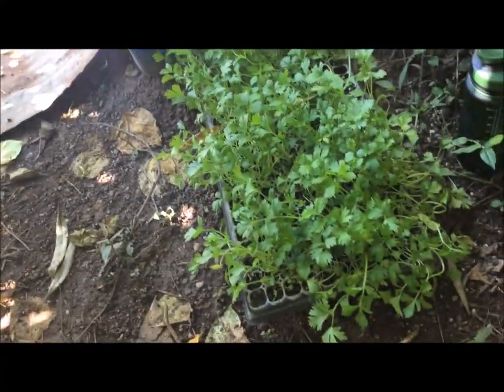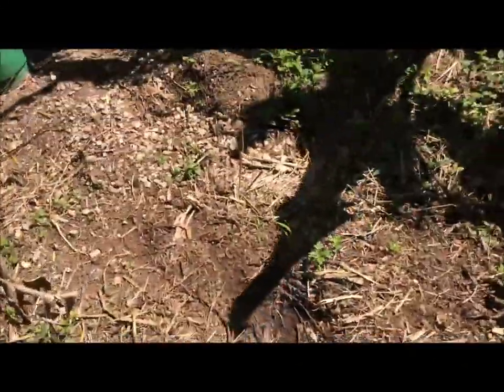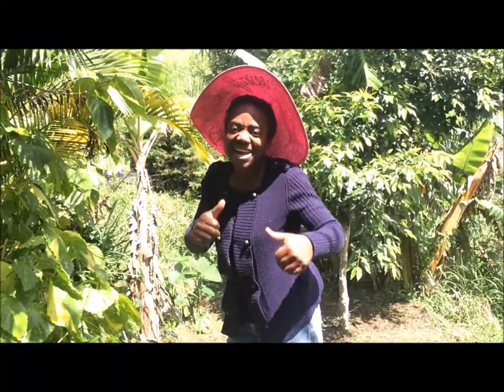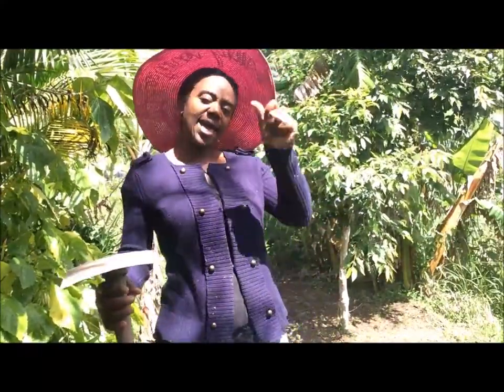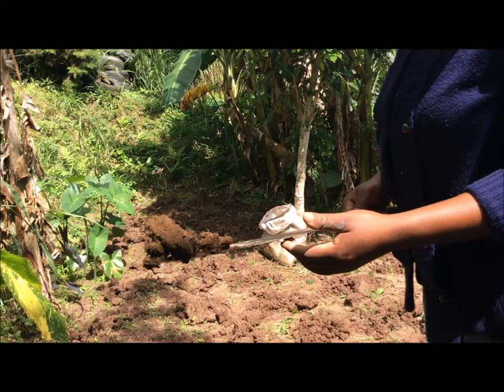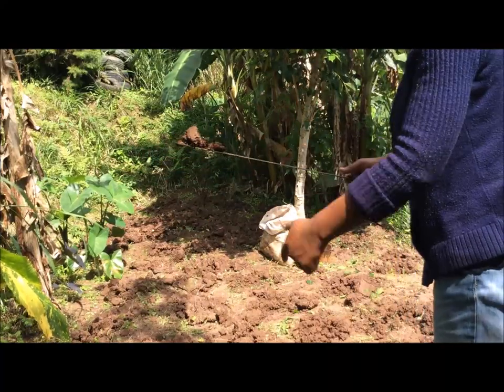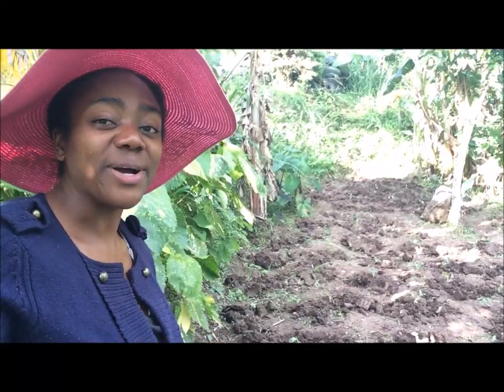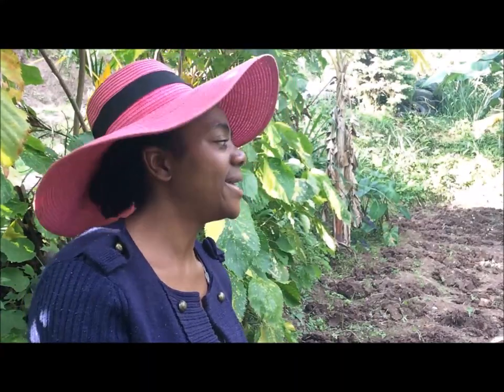🏜On The FARM TODAY 🏕 CABBAGE PLANTING - Country Living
THANKS for Stopping By My Channel.. I Appreciate IT!
🏝Today I share with you what's going on the farm Doing some Cabbage planting and having a good time.

For more of my music visit.